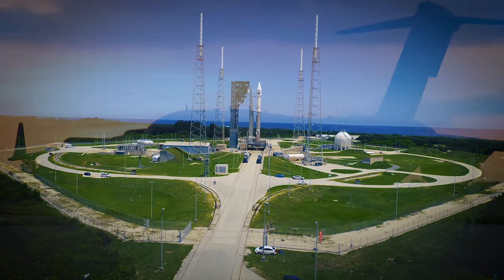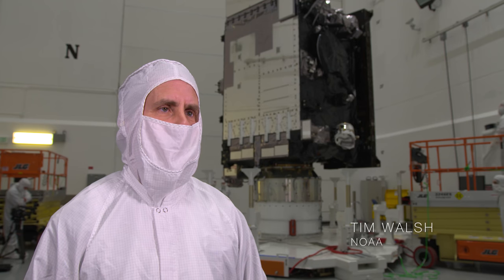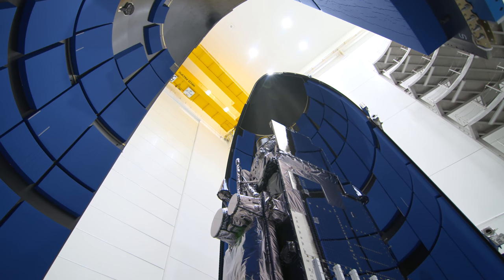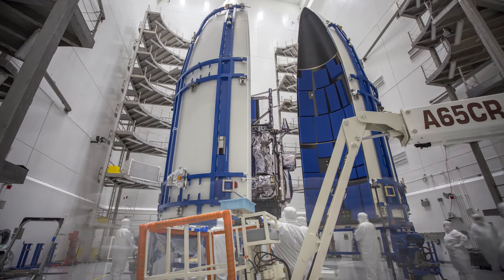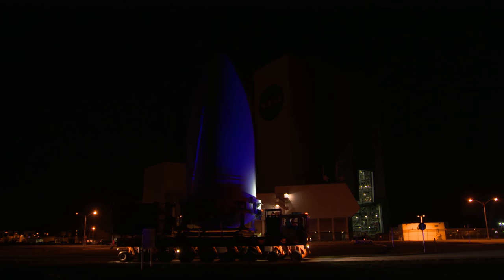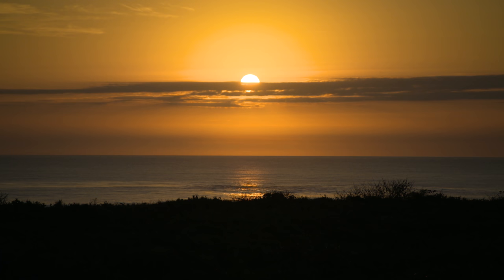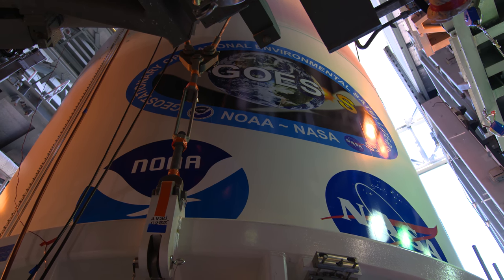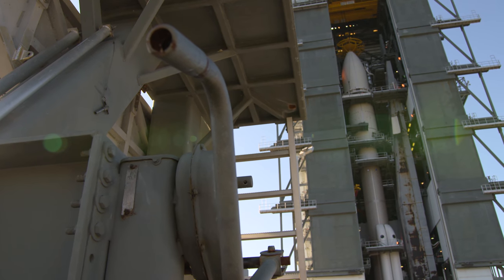GOES-S Countdown to T-Zero, Episode 4: Ready to Roll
NOAA's GOES-S is encapsulated in its payload fairing inside Astrotech Space Operations in Titusville, Florida, and transported to the Vertical Integration Facility at Space Launch Complex 41 at Cape Canaveral Air Force Station. It was hoisted up and secured to the United Launch Alliance Atlas V rocket. GOES-S, the next in a series of advanced weather satellites, launched aboard the Atlas V on March 1, 2018.